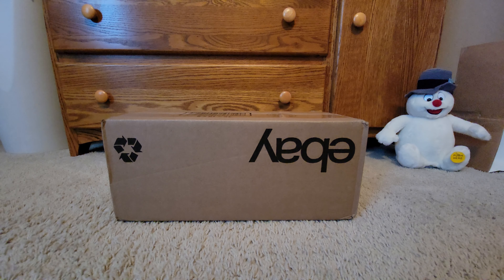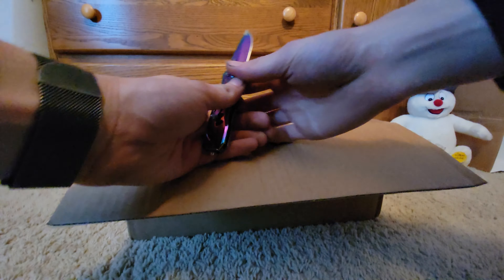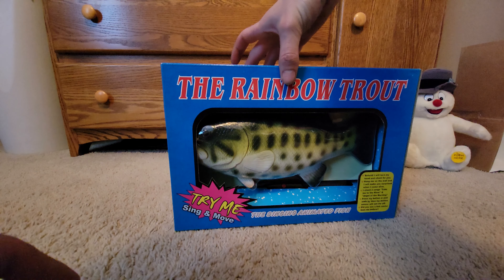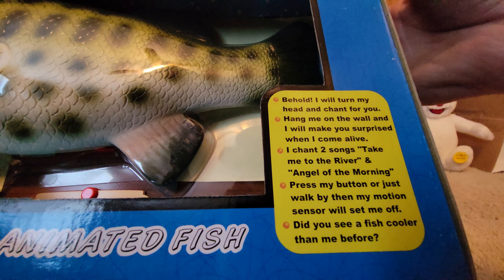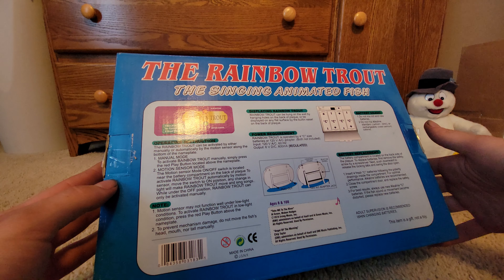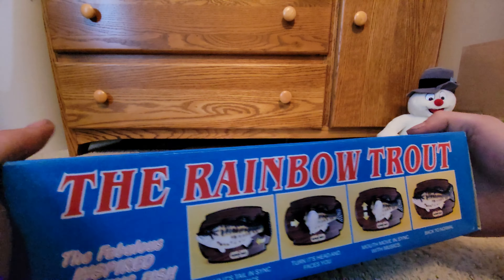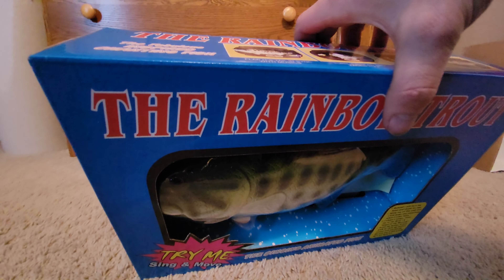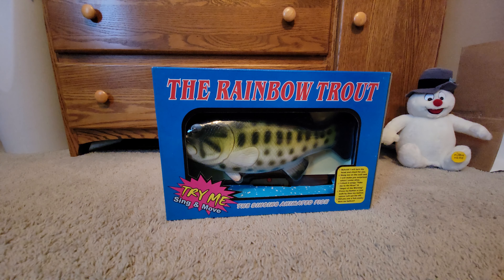Rainbow Trout Unboxing (BNIB)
Here is an unboxing of my brand new in box Rainbow Trout.  This is a rare varient, as the majority of them are named "Big Mouth Rainbow Trout" and not just "Rainboe Trout"